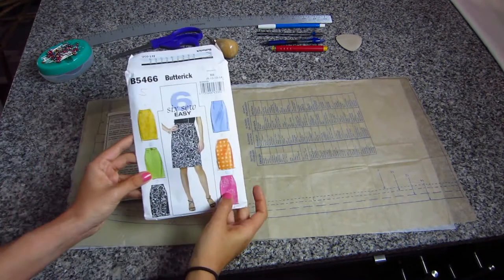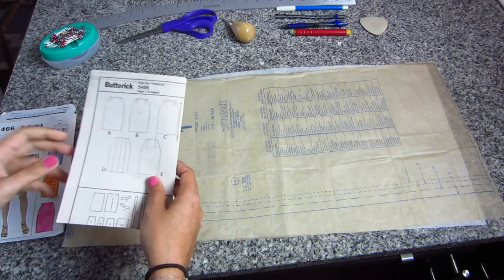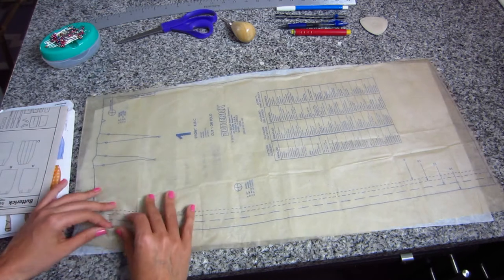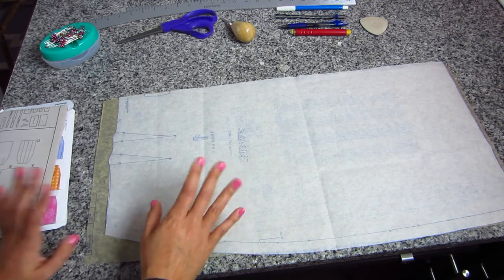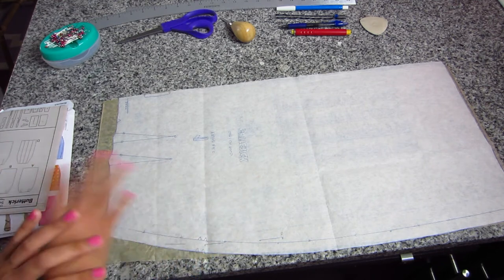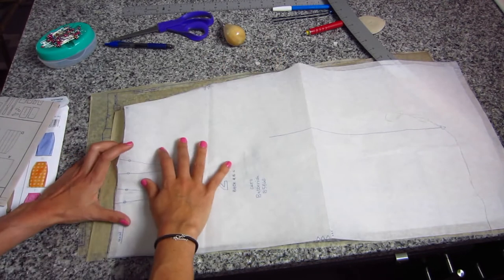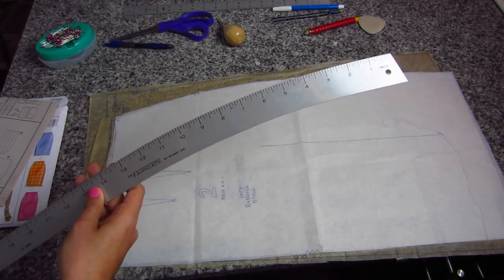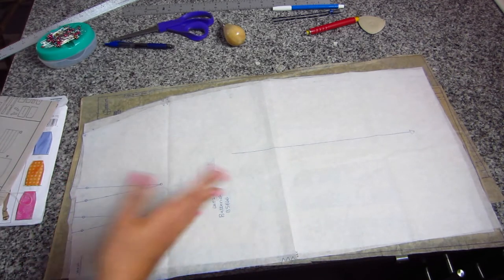HOW TO: Sew a Commercial Sewing Pattern: Part IV: Cutting and Tracing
This is Part Four of our new series that will teach you how to sew your first commercial sewing pattern. Today's video will show you some best practices for cutting the pattern pieces and tracing them on your muslin!

We will be working with Butterick 5466 during each video. If you want to follow along using that pattern, it can be found

Swedish Tracing Paper
Hip Curve Ruler

To enter, find the four secret words hidden in each of the four videos in the series. Leave them all as a comment on this video! UPDATE: The contest is now closed! Thanks to all who entered!

Part Four: You are watching Part Four!